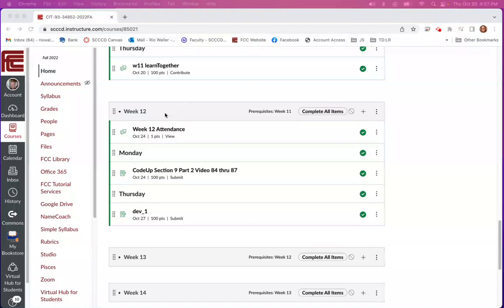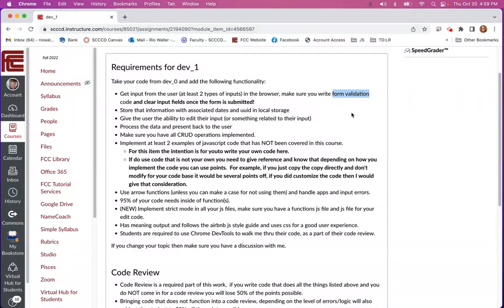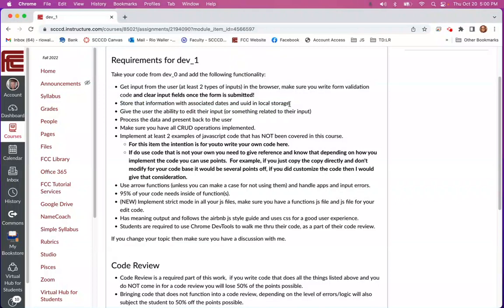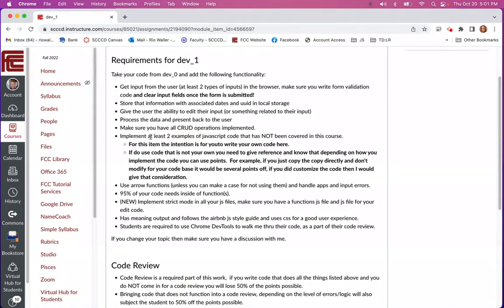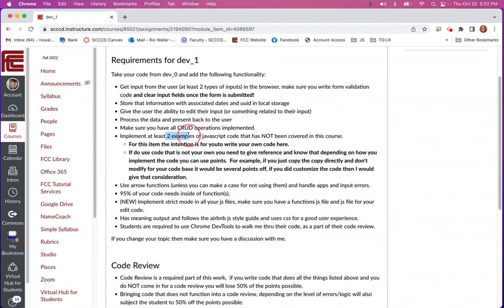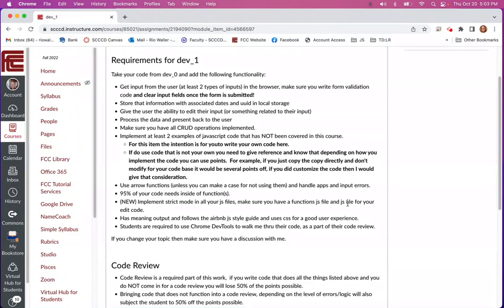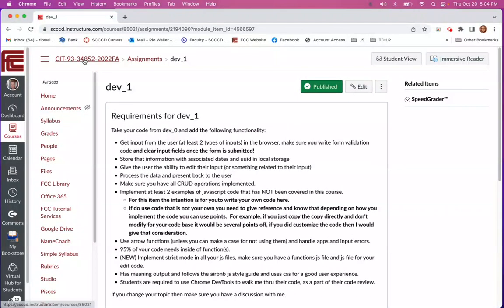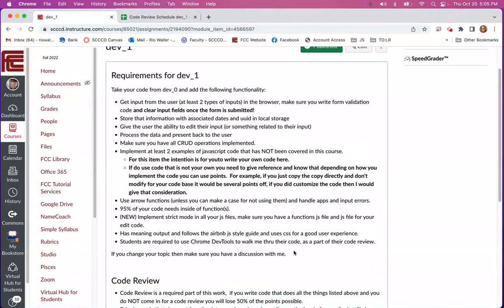CIT93FA22 - Week 12 Attendance